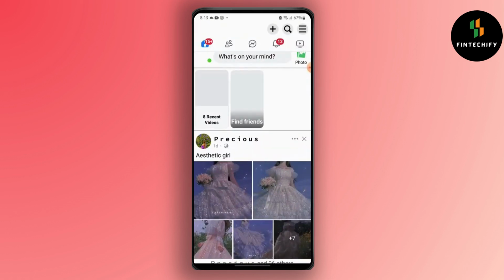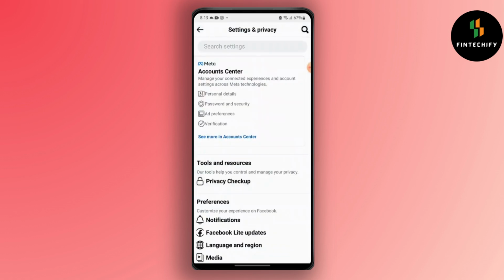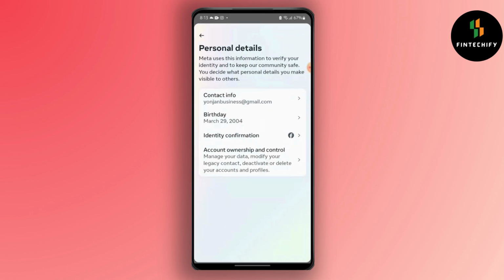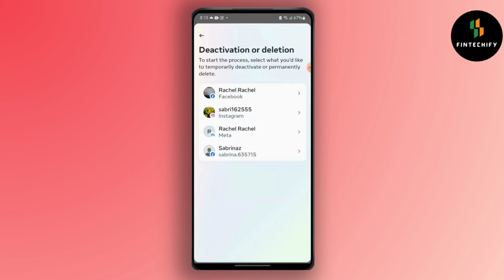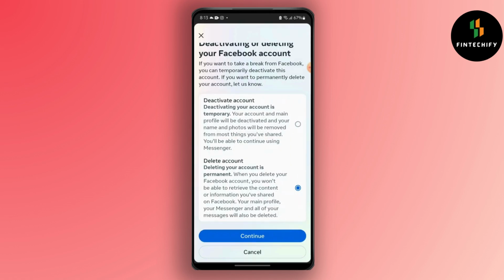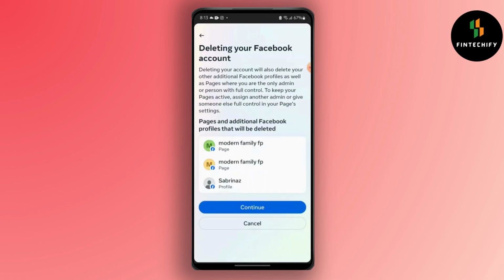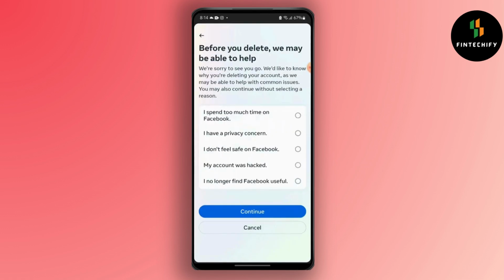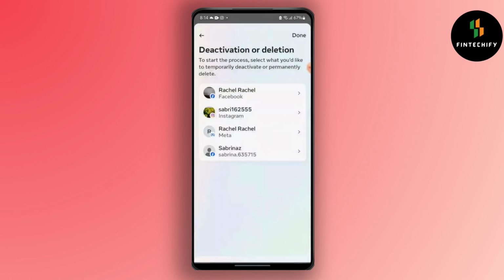How to Delete Your Facebook Account 2025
Welcome to our step-by-step guide on "How to Delete Your Facebook Account in 2025"! Whether you're looking to take a break from social media or permanently remove your account, this video will walk you through the process. We’ll cover how to delete your Facebook account on both mobile and desktop, how to back up your data, and important things to consider before deletion.

What You'll Learn:

How to permanently delete your Facebook account in 2025
How to deactivate your Facebook account instead of deleting it
How to back up your Facebook photos, messages, and posts
What happens when you delete your Facebook account
How long it takes for Facebook to fully remove your data
How to cancel account deletion if you change your mind
Timestamps:
00:05 How to delete Facebook account permanently
00:25 How to deactivate Facebook instead of deleting
00:40 How to back up your Facebook data
00:55 How long does Facebook take to delete your account